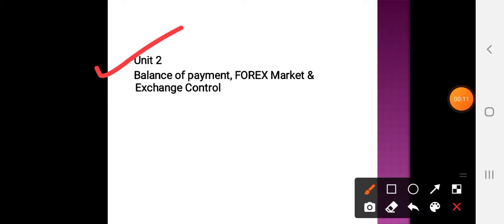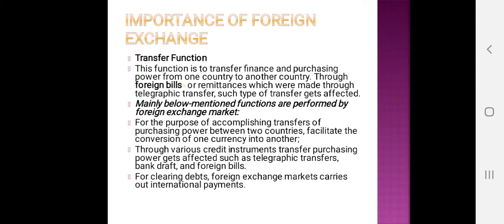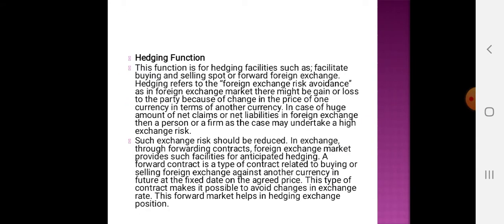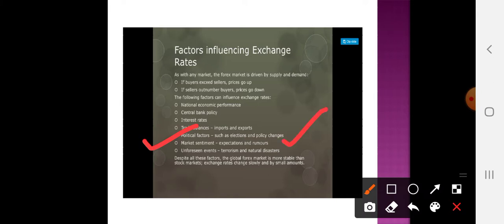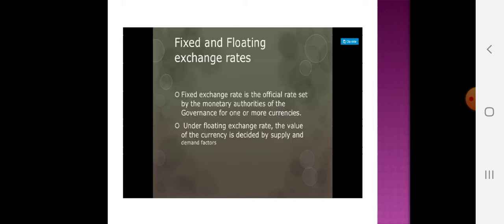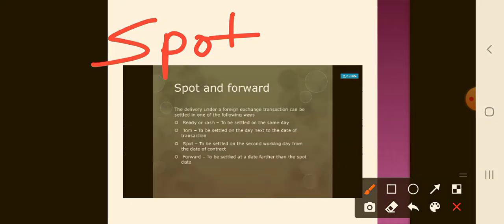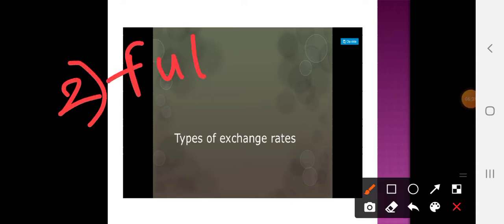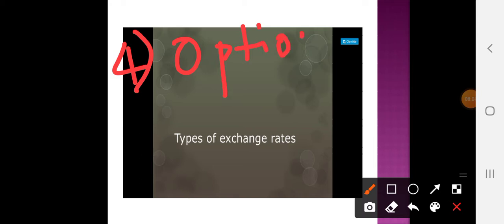6 th semester, subject International Business magt, unit 2 , video 3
Forex Market